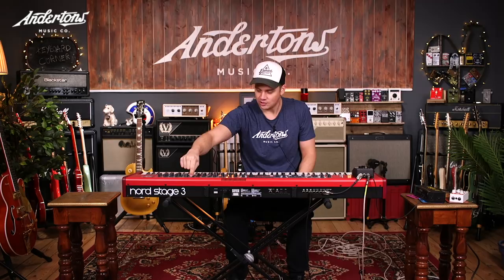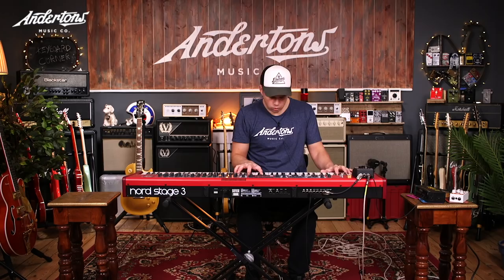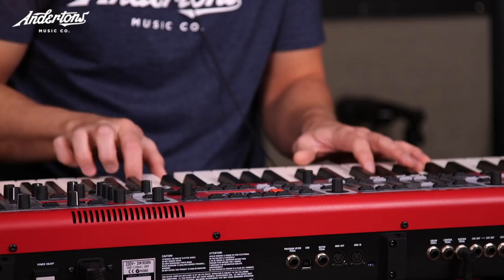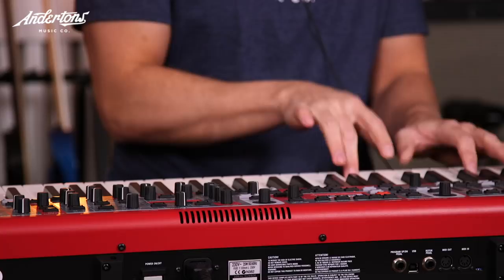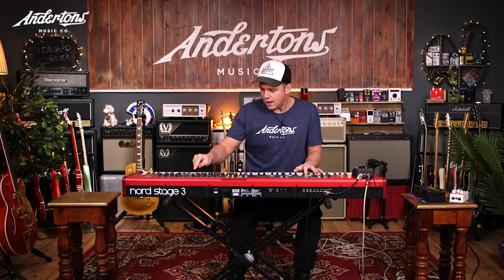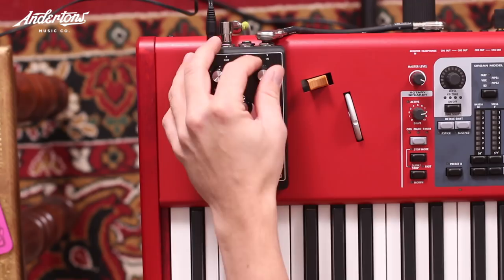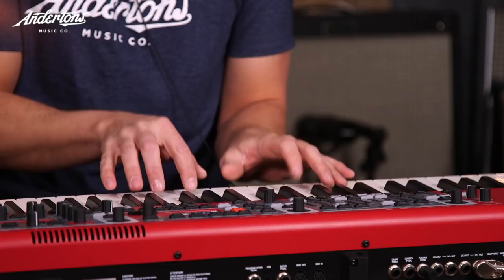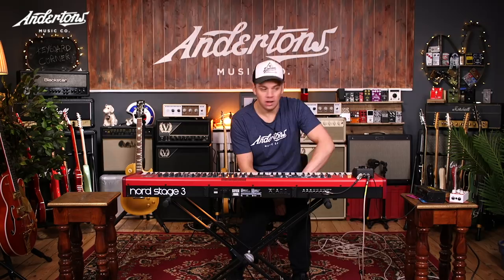Keys & Pedals - Nord Stage 3 and Moog MF Ring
👆 Jack compares the Nord Stage 3's built-in ring modulator against the Moog MF Ring pedal to see how they compare.